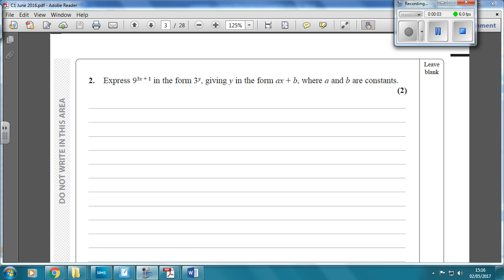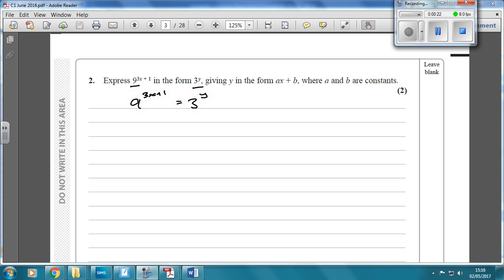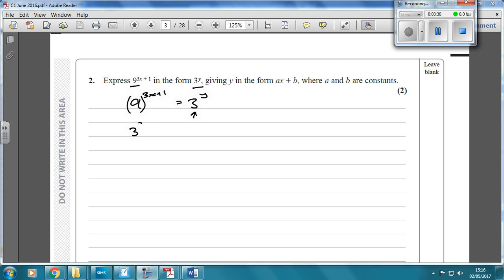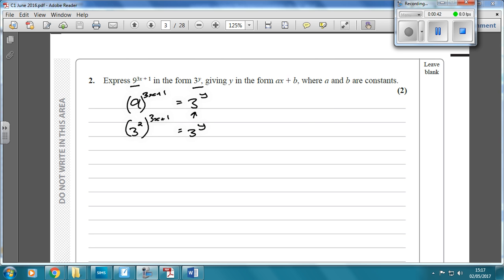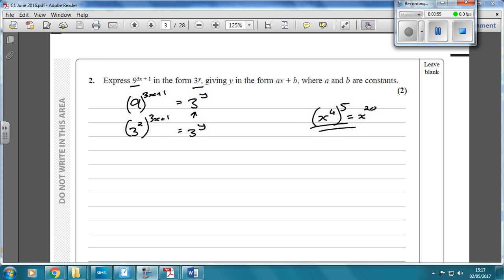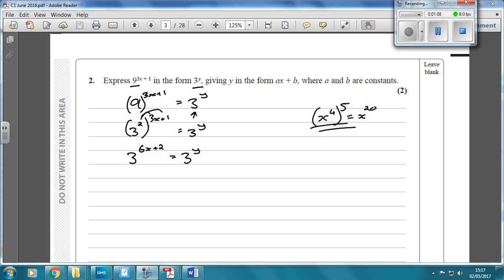Core 1 C1 May/June 2016 Question 2 indices laws